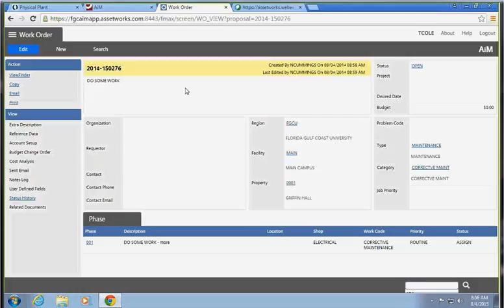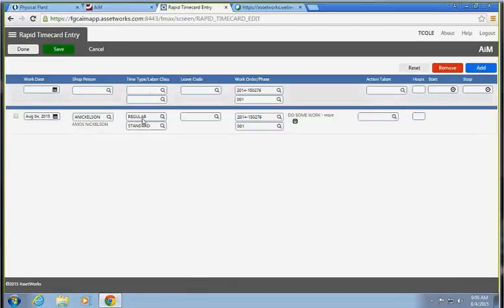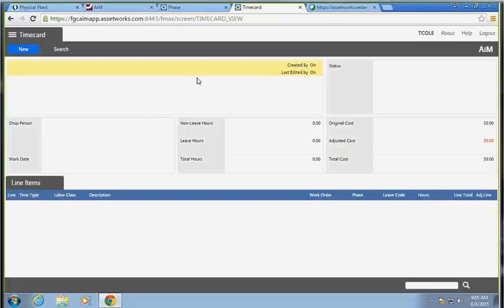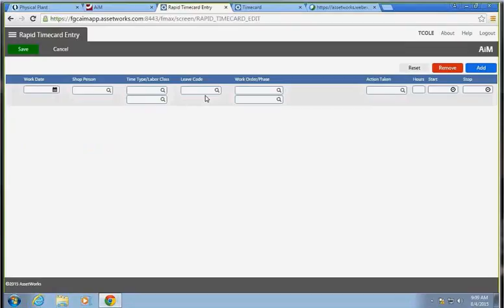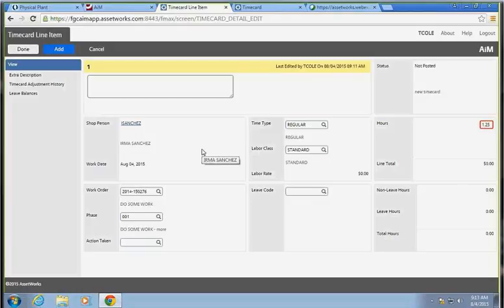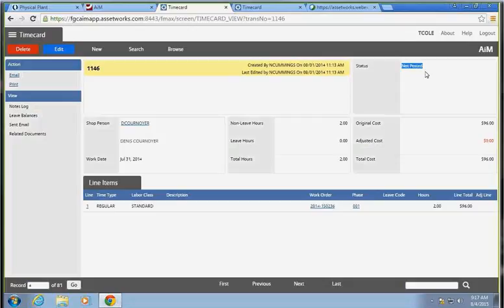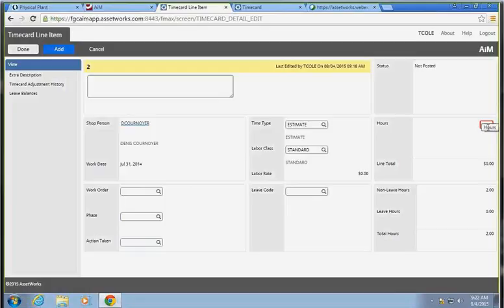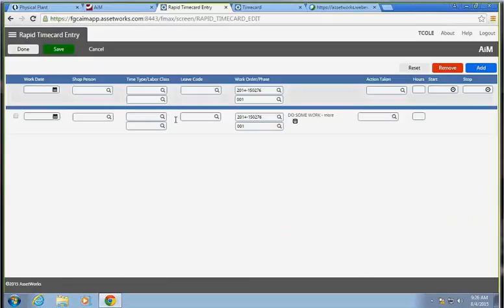shop tech training work desk time card module